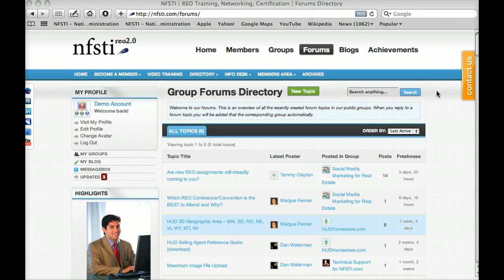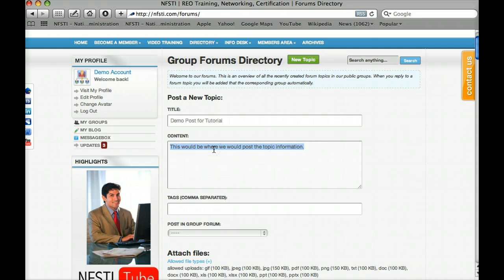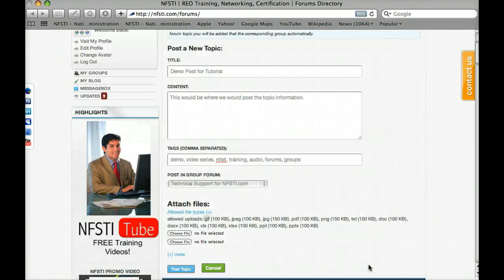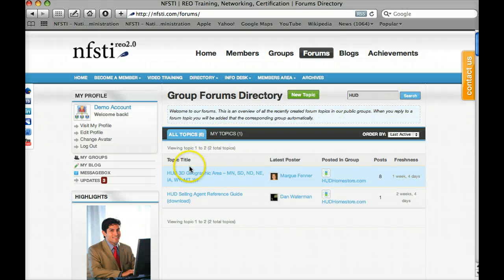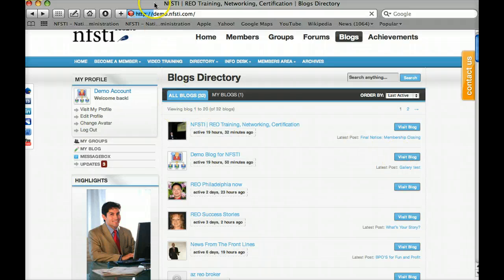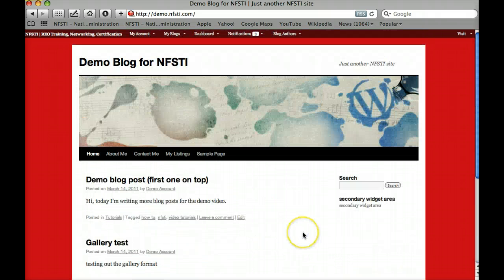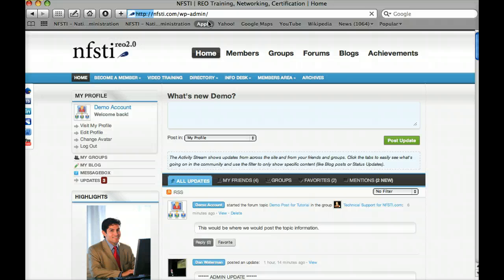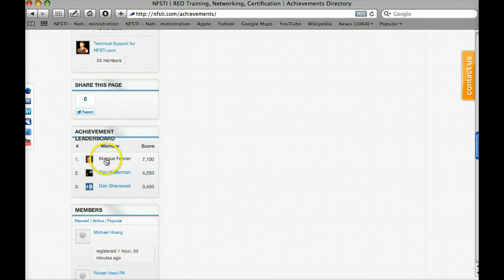Beginner Video 2: Navigation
NFSTI navigation tutorial behind the scenes.  Learn about the forums, blogs, and achievements